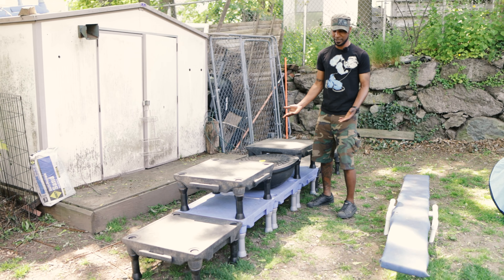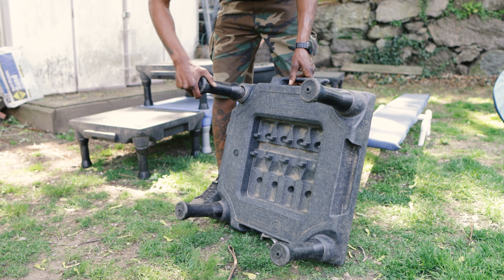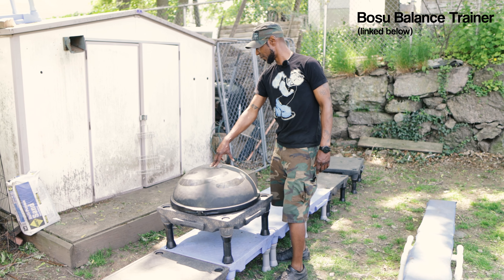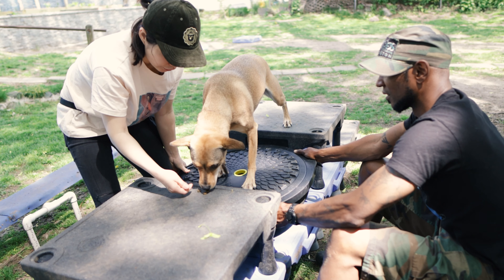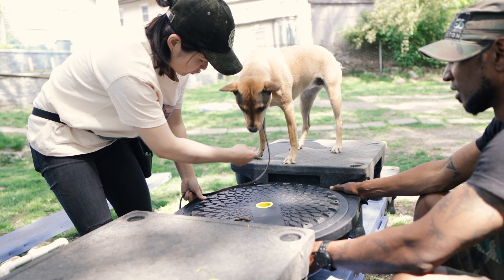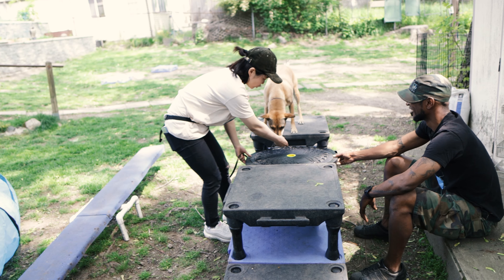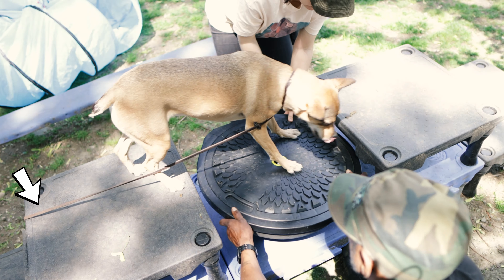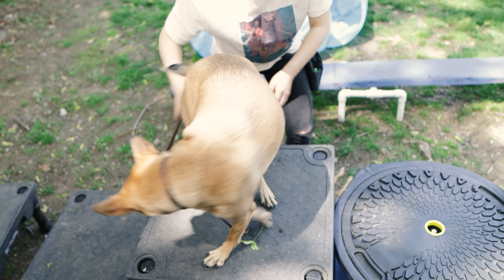Breaking Down the Agility Lesson where Sandy Climbs Over Platforms | Argos Clips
The training platform I use
The balance ball

Video Production - X.J. Frank Zhou
Sound Production - James Zhong